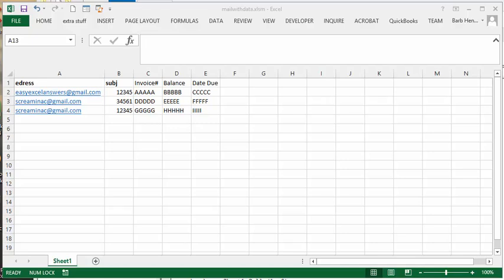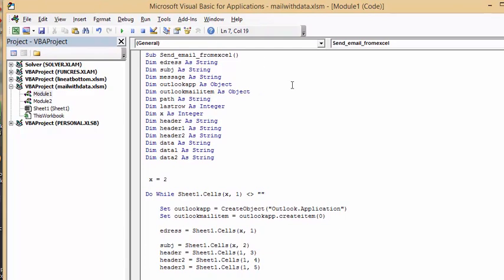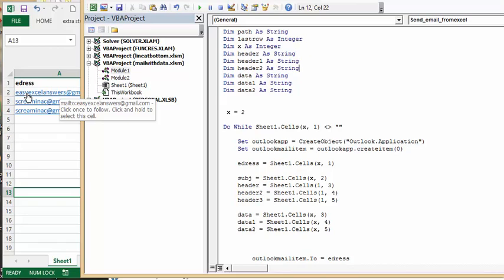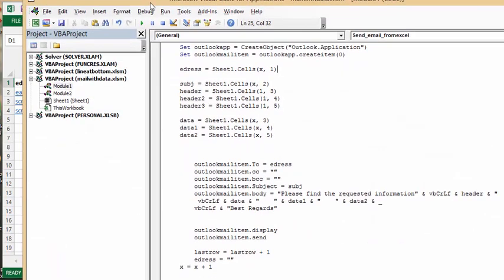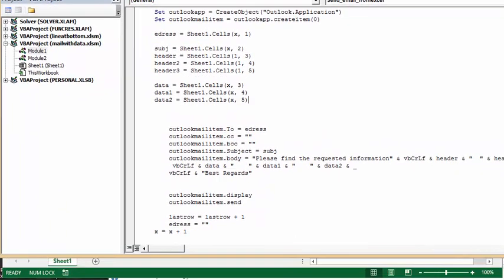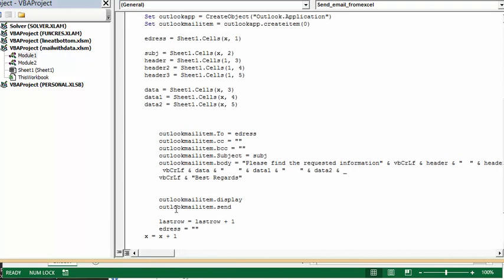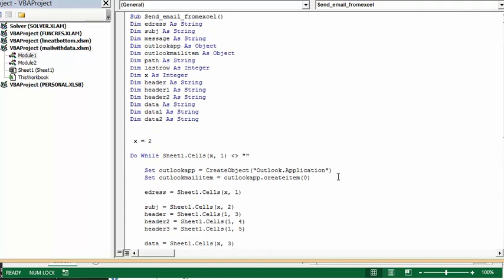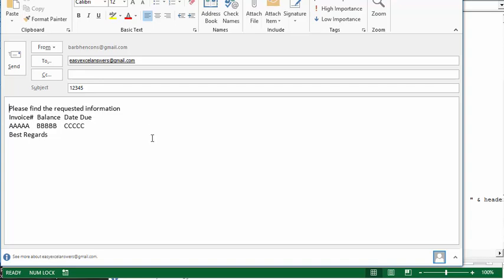Send email with data from Excel in the body of outlook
Send an email with data from Excel in the body of outlook mail. Send an email to a list of emails in excel with each email's own data in the body of outlook.

code

Sub Send_email_fromexcel()
Dim lastrow As Integer
Dim x As Integer
Dim header As String
Dim header1 As String
Dim header2 As String
Dim data As String
Dim data1 As String
Dim data2 As String

 x = 2

Do While Sheet1.Cells(x, 1) notequalsymbol ""

    edress = Sheet1.Cells(x, 1)

    subj = Sheet1.Cells(x, 2)
    header = Sheet1.Cells(1, 3)
    header2 = Sheet1.Cells(1, 4)
    header3 = Sheet1.Cells(1, 5)

    data = Sheet1.Cells(x, 3)
    data1 = Sheet1.Cells(x, 4)
    data2 = Sheet1.Cells(x, 5)

        outlookmailitem.To = edress
        outlookmailitem.cc = ""
        outlookmailitem.bcc = ""
        outlookmailitem.Subject = subj
        outlookmailitem.body = "Please find the requested information" & vbCrLf & header & "  " & header2 & "  " & header3 & _
         vbCrLf & data & "    " & data1 & "    " & data2 & _
        vbCrLf & "Best Regards"

        outlookmailitem.display
        outlookmailitem.send

        lastrow = lastrow + 1
        edress = ""

Loop

End Sub